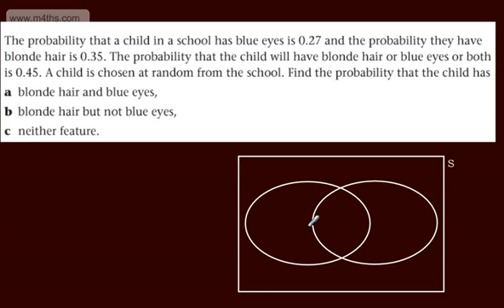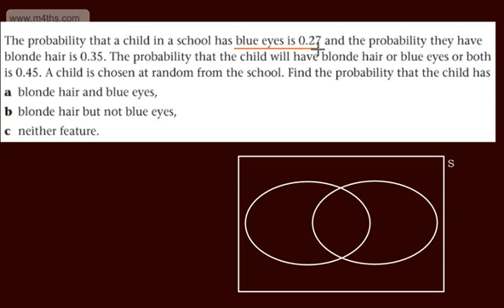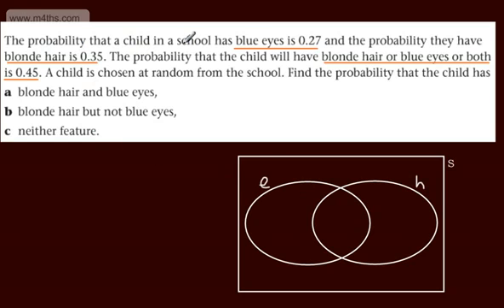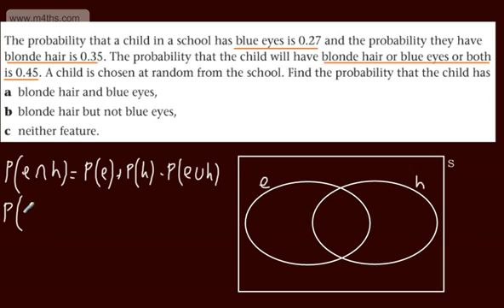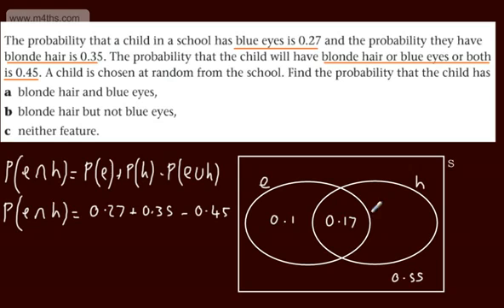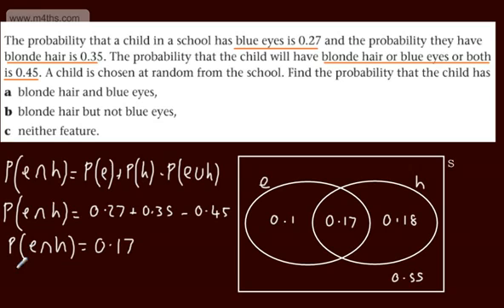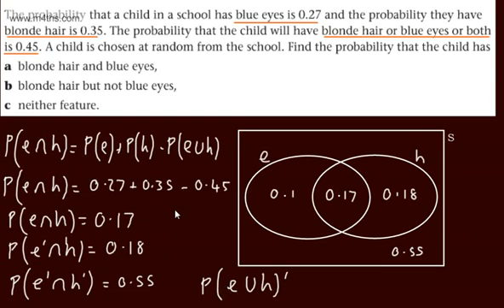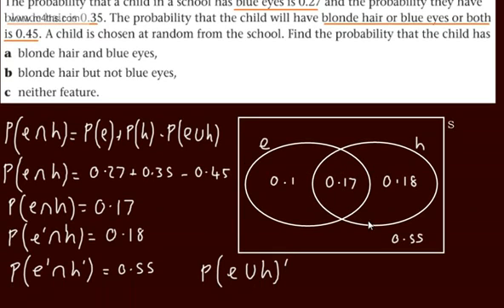Statistics S1 - (S1) - Probability (7) - More examples of Addition Rule